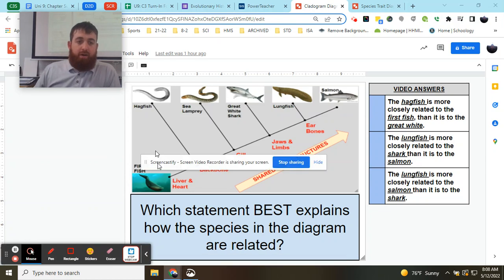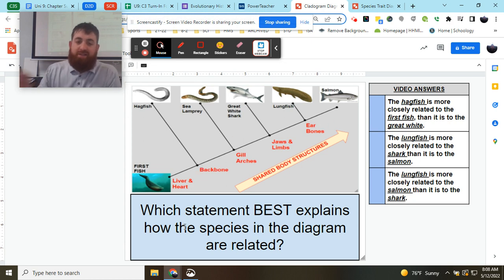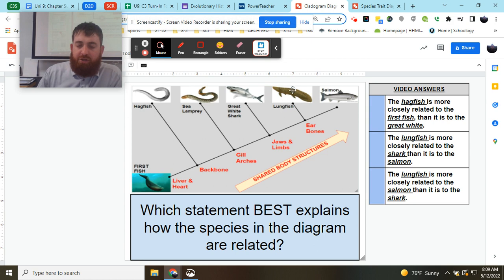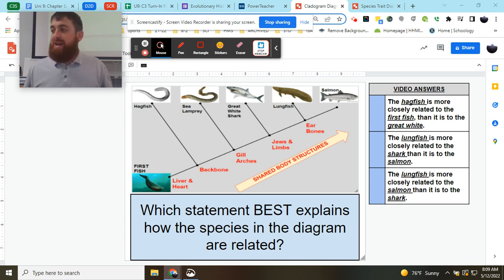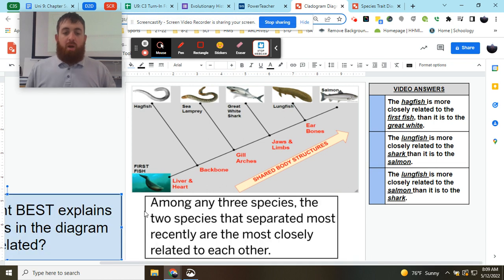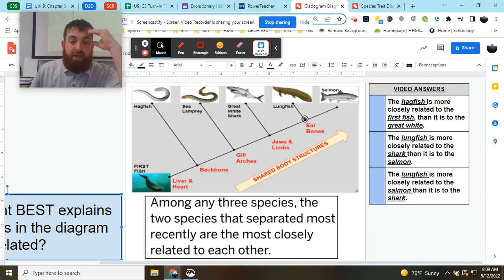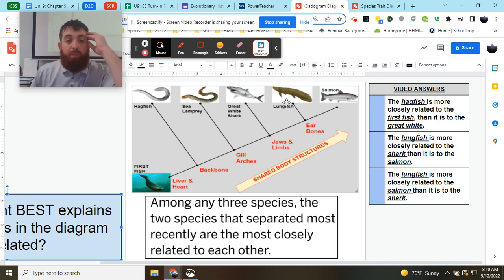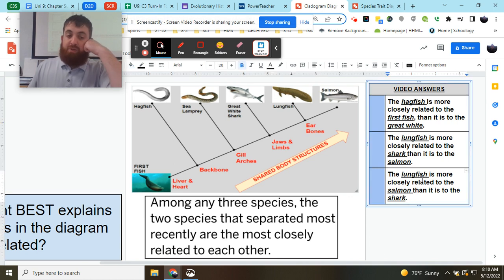VIDEO GUIDE: Tree Relatedness Questions